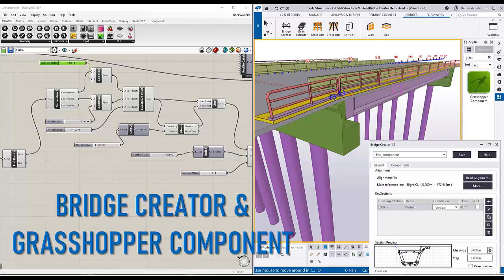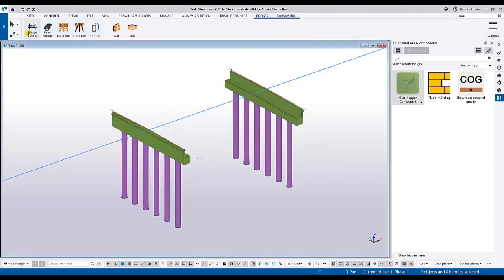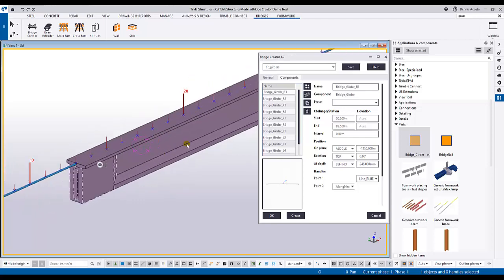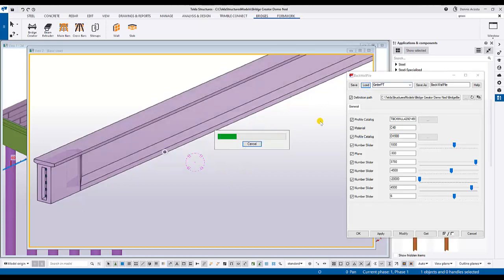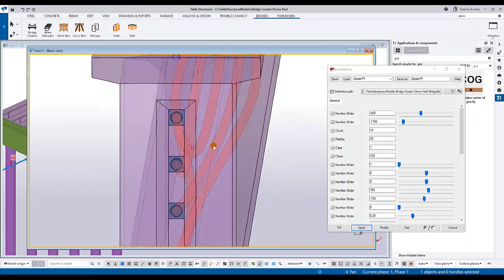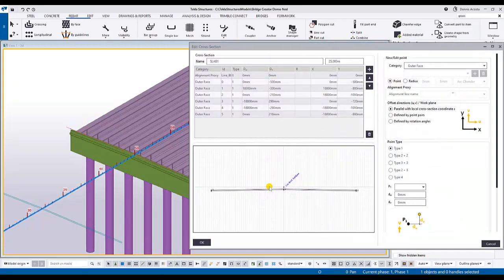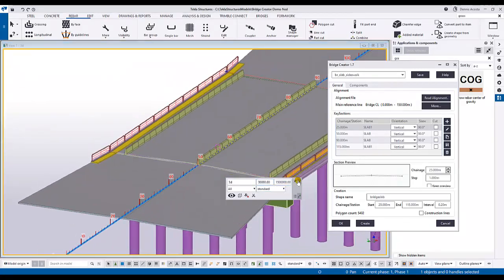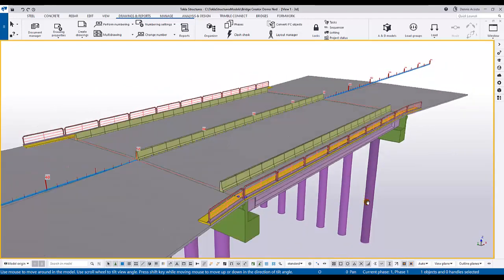Bridge Creator and Grasshopper Component.